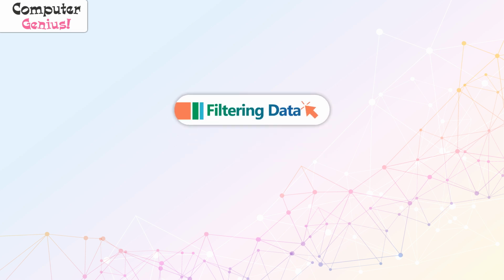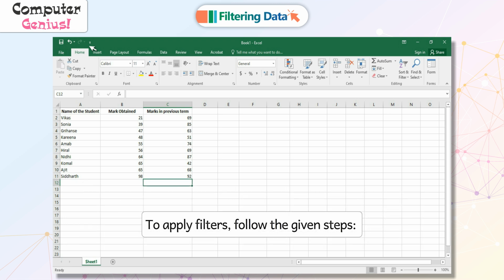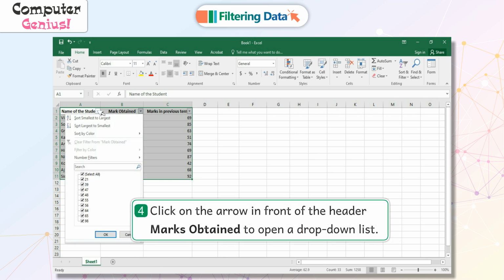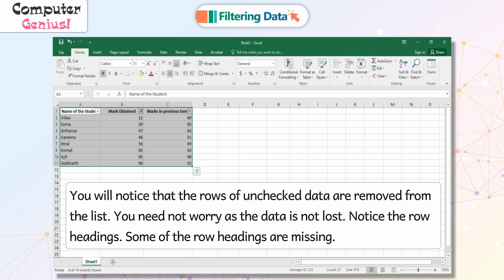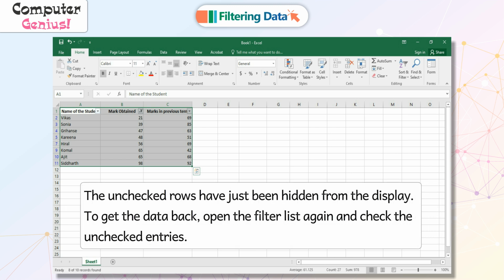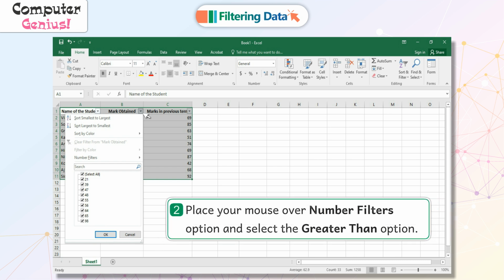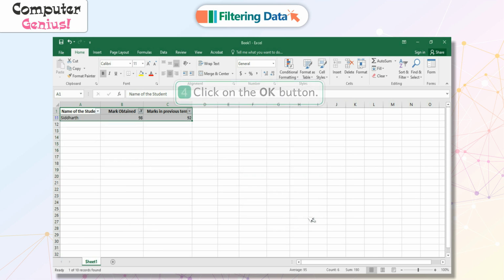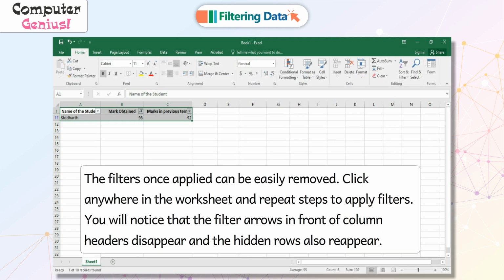Filtering Data | 𝐂𝐡 03 |Computer Genius |𝐂𝐥𝐚𝐬𝐬 7